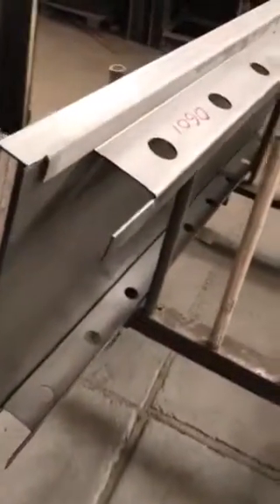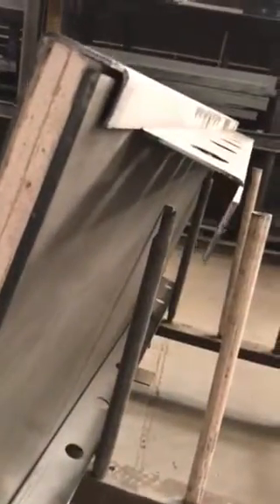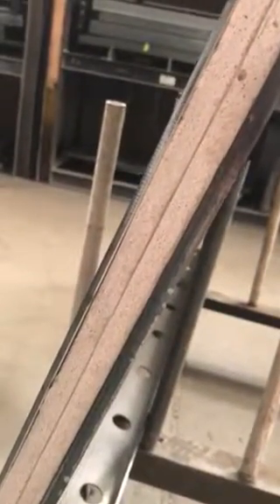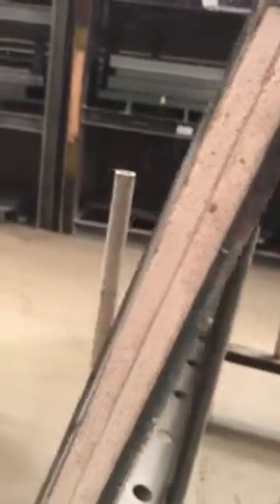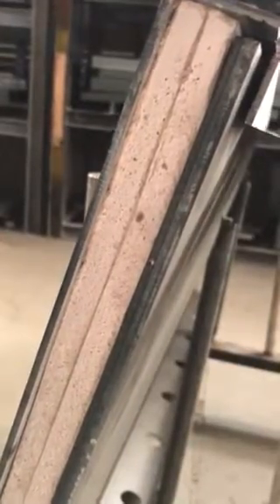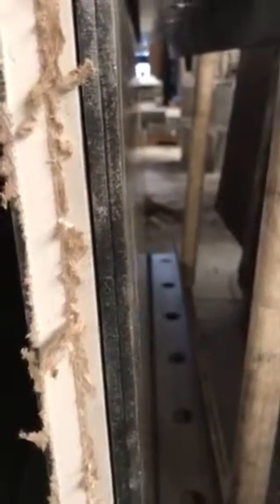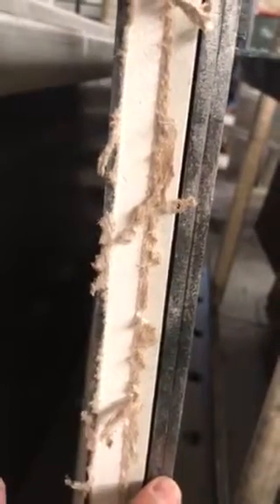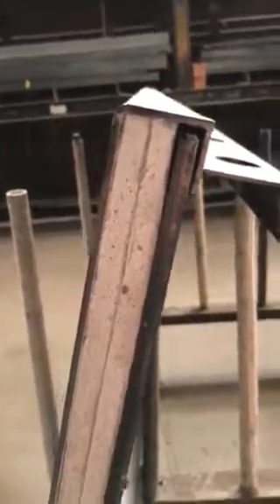Fort Knox Vault Door Steel Composition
Here’s an “inside” look at what the steel composition of a Fort Knox Vault Door looks like.